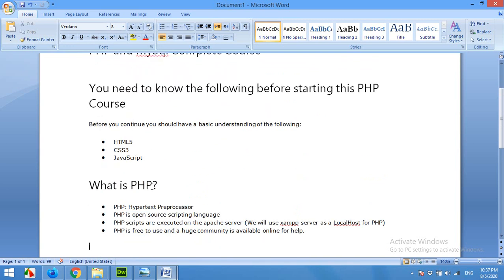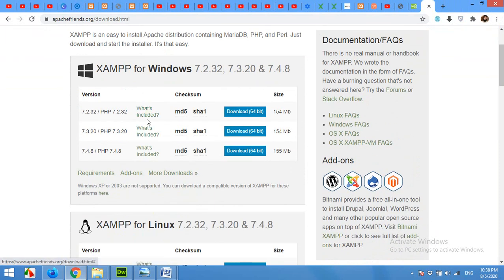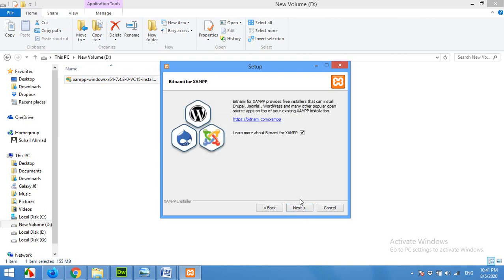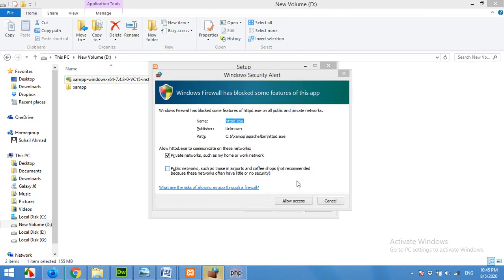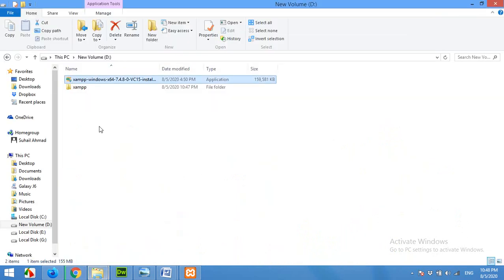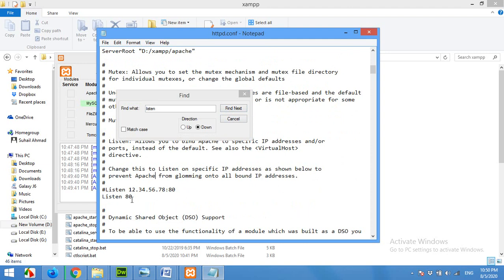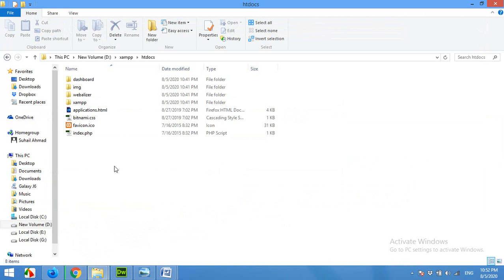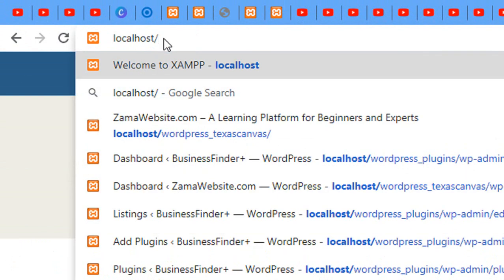Part 1 - Install xampp Server for PHP - PHP Complete Course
Complete PHP Course starting with Xampp Server Installation to turn your PC into a LocalHost server.

How to install xampp server on Windows PC
How to install xampp
How to run PHP on a PC
Enable PHP on Windows PC